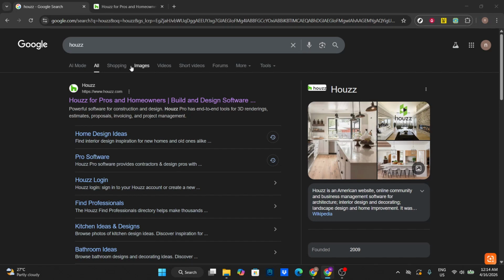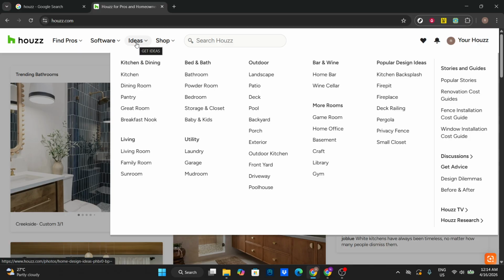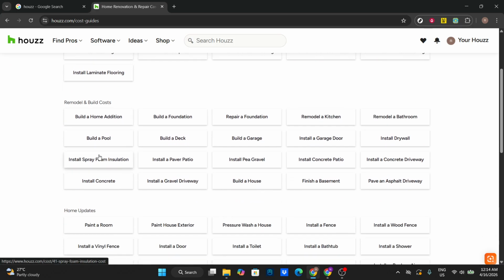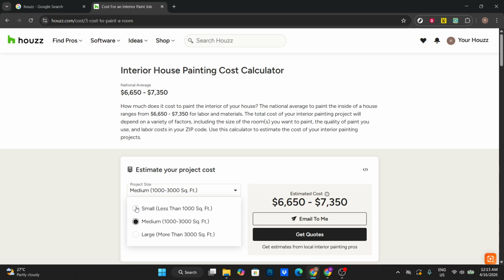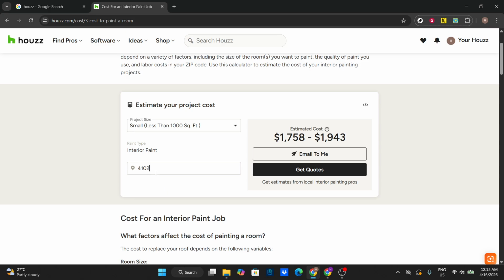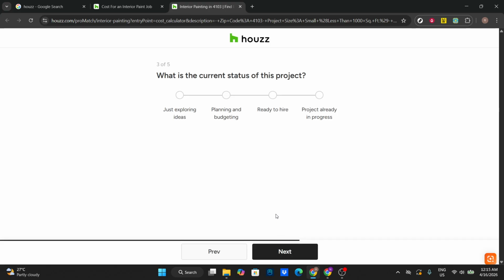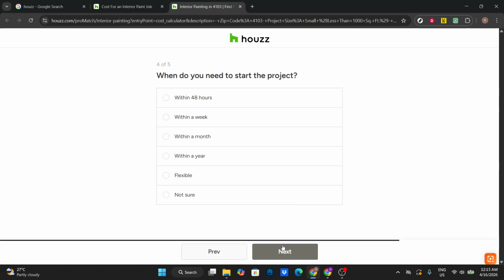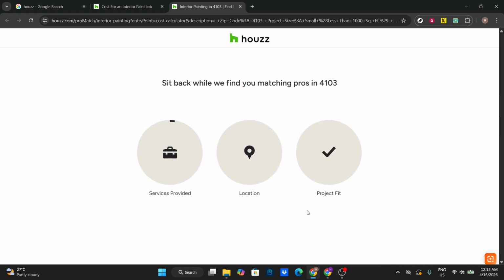How To Renovation Cost in Houzz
Estimate renovation costs using Houzz tools, project insights, and cost guides.
What you’ll learn:
Where to find renovation cost estimators
Using filters (project type, budget range, location)
Interpreting estimates and cost factors
Saving estimates for planning and quotes